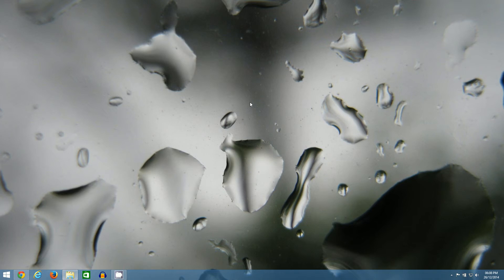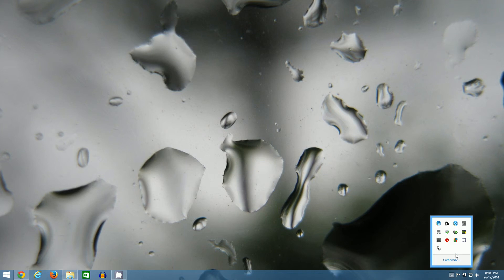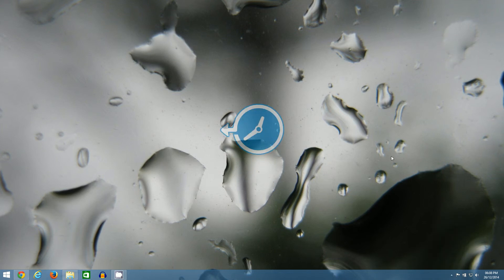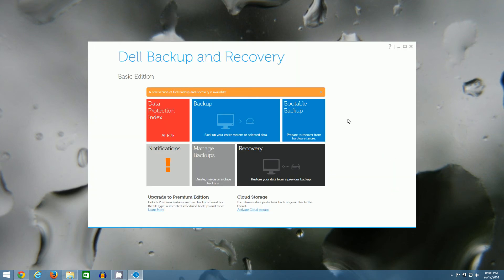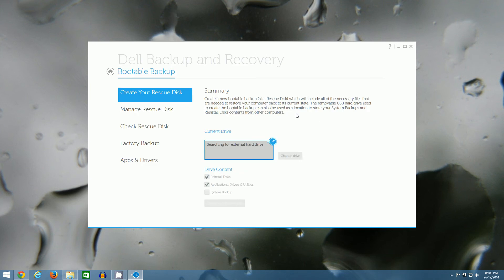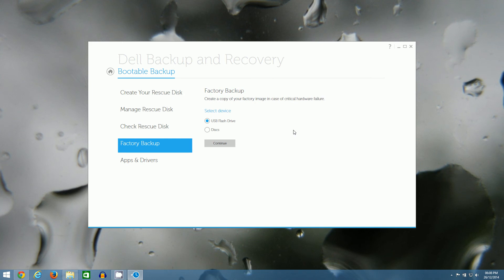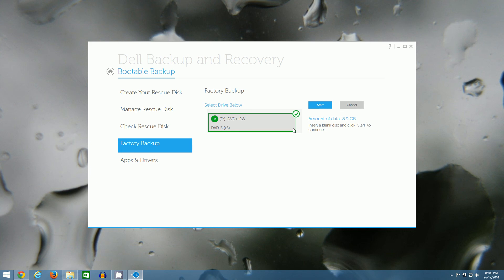How to create recovery media with Dell Backup & Recovery 1.7 (Latest version)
This video will show you how to create recovery media with the latest version of Dell Backup & Recovery. This is very useful if, for example, you have a virus or hard drive failure, and want to restore Windows to the state it was in when you bought your Dell computer.

This will work on Dell computers running Windows 7 & 8, and which were purchased over the past several years. The recovery media can either be a set of discs (usually DVD-Rs) or a USB flash drive.

If you have a recent computer, then my video is actually better than the one on the official TechSupportDell channel, because I show you how to create the recovery media with the latest version of the Dell Backup & Recovery Software (which is, of course, 1.7). Their video is stuck on version 1.5.